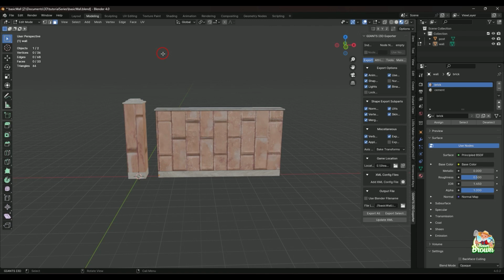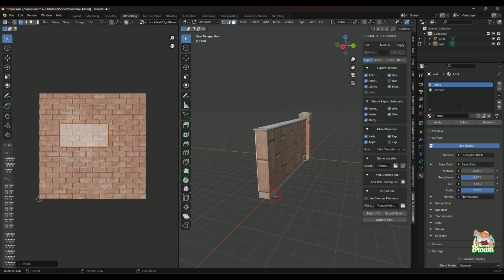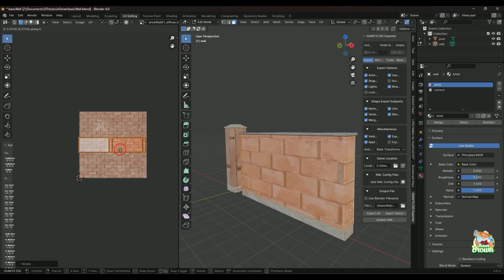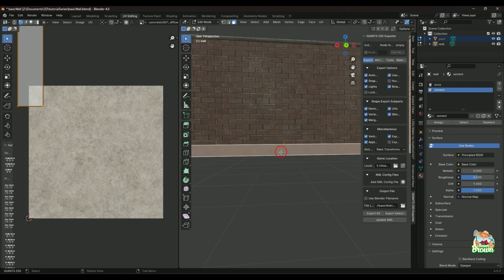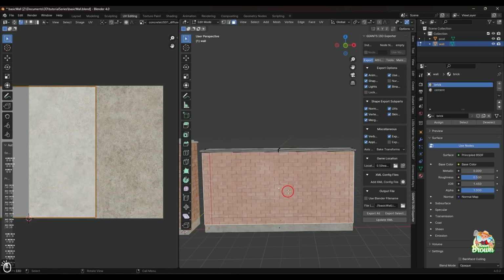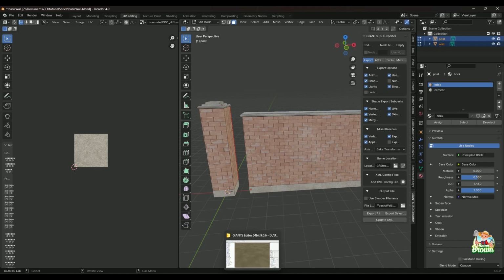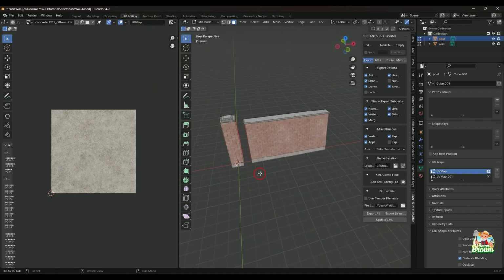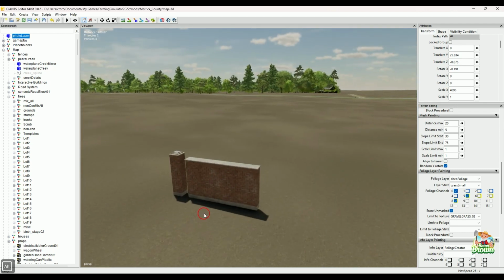Learning Blender: EP16 - Textures Part 2 [UV Mapping/Unwrapping]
In this video tutorial for Farming Simulator 22, Blender, and Giants Editor 9+, we are going continue learning about textures in Blender. In this lesson, we will focus on UV Mapping, UV Unwrapping, and Smart UV Project. We will learn how these textures and methods specifically apply to Farming Simulator.